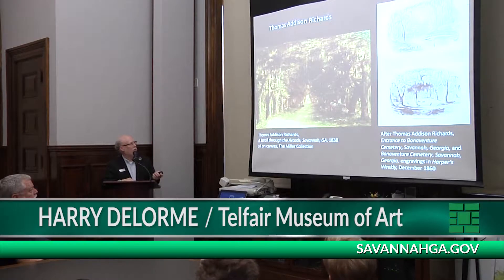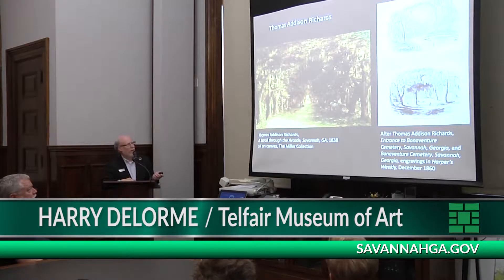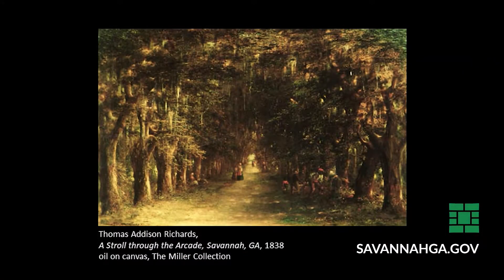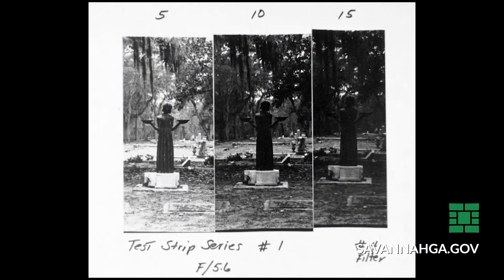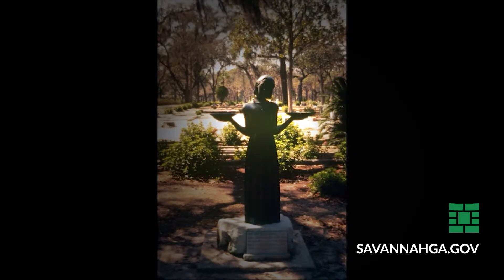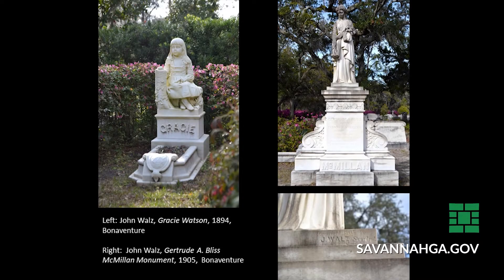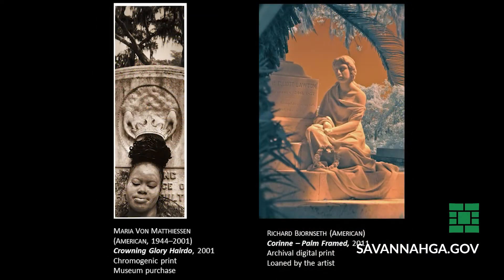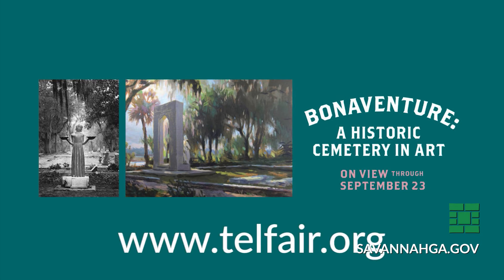Hungry for History - Bonaventure Art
Some of Savannah's finest works of art are from the sights at Bonaventure Cemetery.  This story takes a closer look at the Bird Lady and beyond.